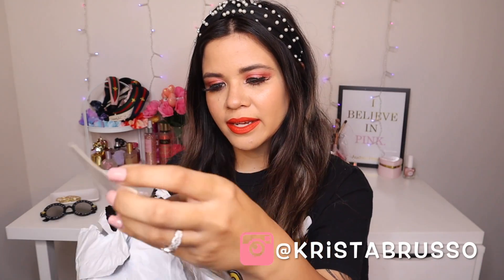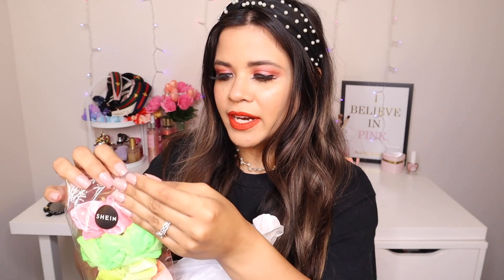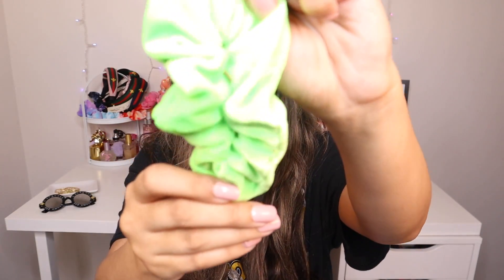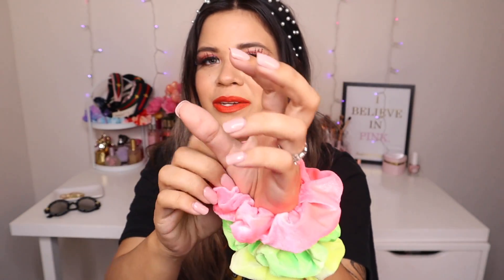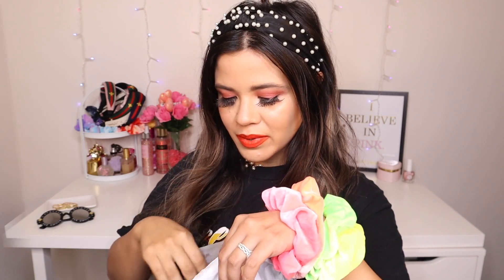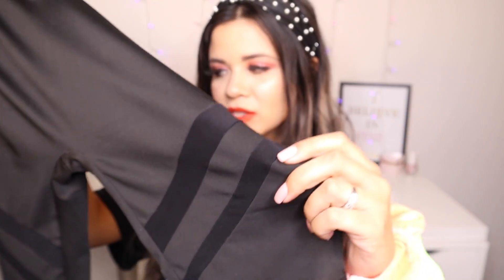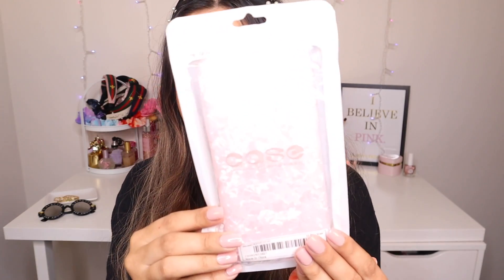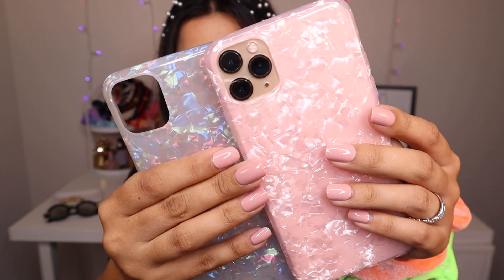HUGE SHEIN TRY-ON HAUL SPRING/SUMMER 2020 *SO AFFORDABLE*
I had so much fun shopping on Shein for the FIRST TIME! I was blown away because everything is so affordable for the spring & summer time! In this video I show you guys a haul of everything that I bought then I tried everything on! I hope this video helps you shop on SHEIN!

DID YOU SEE SOMETHING YOU LIKE IN THE VIDEO?

OMBRE LIGHTS:

VANITY CHAIR:

APPLE WATCH BAND:

GUCCI DUPE HEADBANDS:

TYE DYE SCRUNCHIES:

1. Put a heart on each video for an extra entry to win
4. Give each video a big thumbs up